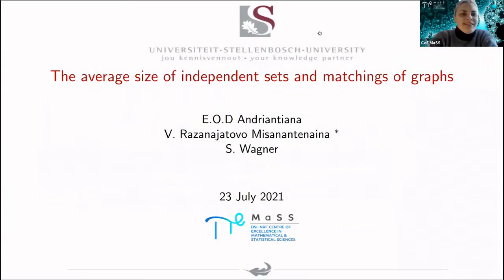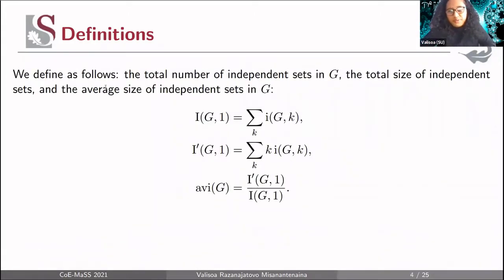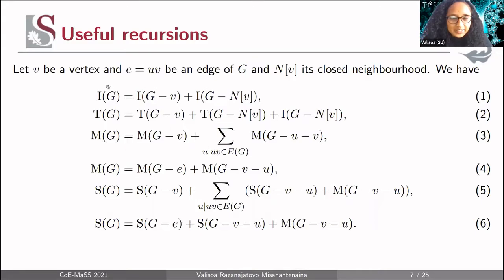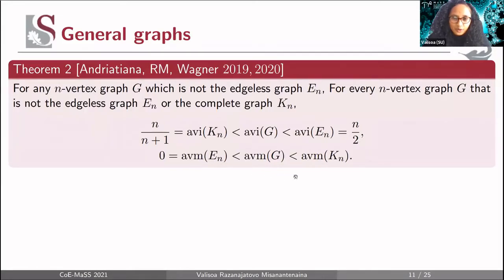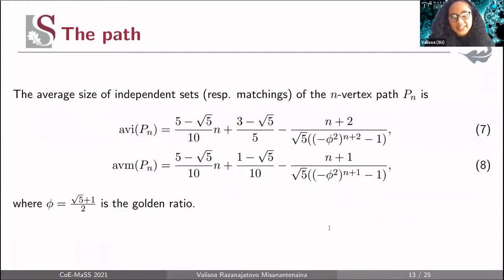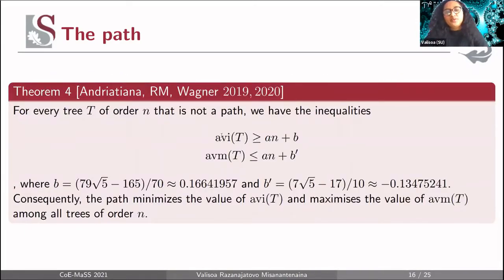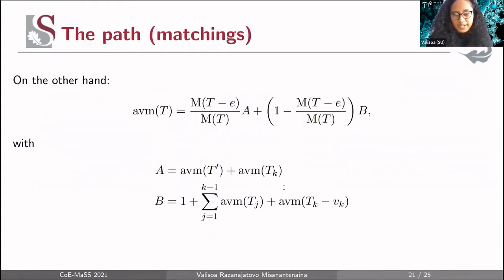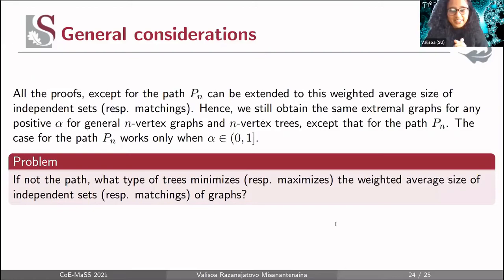Valisoa Razanajatovo Misanantenaina - The average size of independent sets and matchings in graphs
Abstract:
In this talk, we characterize both the average size of independent vertex sets and matchings of a graph. These invariants are respectively the logarithmic derivative of the independence polynomial and the matching polynomial evaluated at one. We show that although they are not monotone, under an addition or a removal of an edge, like the number of independent sets or matchings, the extremal graphs remain the same for general graphs (the empty and complete graph) and the class of trees (the star and the path).

Biography:
Dr Valisoa Razanajatovo Misanantenaina is currently a post-doctoral researcher at Stellenbosch University, in the Department of Logistics, and holds a PhD in Mathematics from the Department of Mathematical Sciences of the same university. She has always been fascinated with scientific areas from an early age, and after completing her Bachelor’s degree in Mathematics at the University of Antananarivo, she joined the African Institute for Mathematical Sciences where she did a Master’s in Mathematical Sciences. She then moved to Stellenbosch University to pursue my research in the field of graph theory.